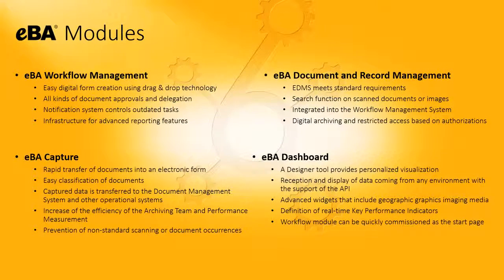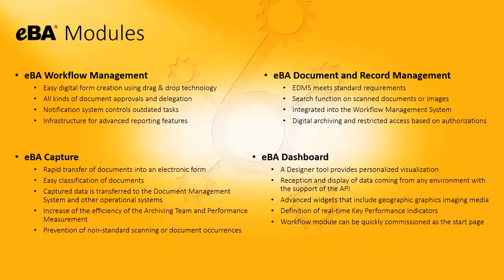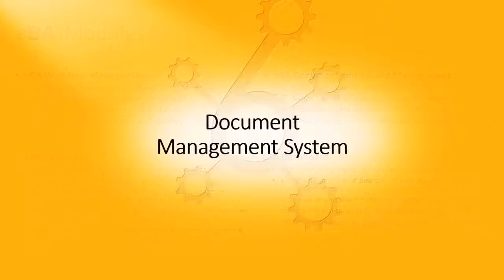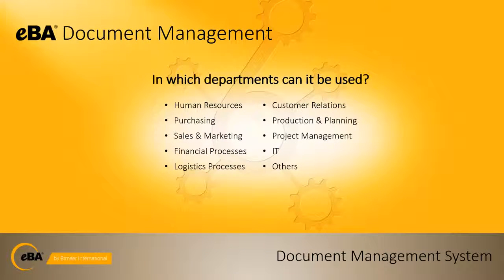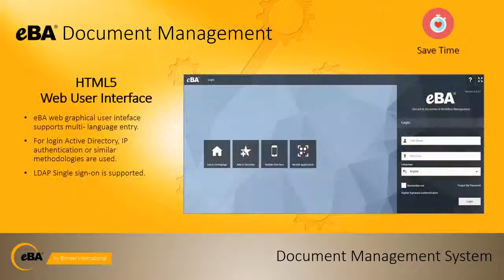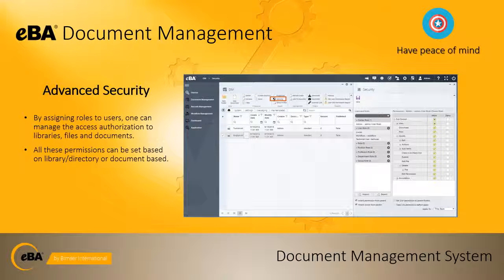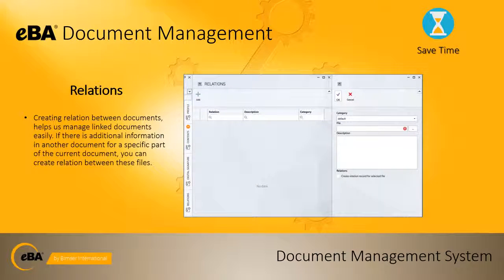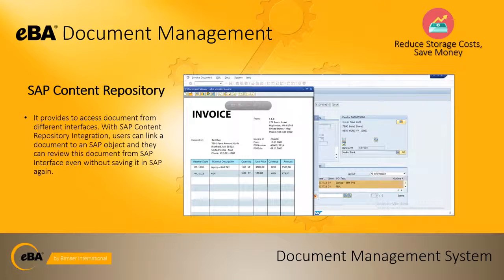Presentation on eBA: Document Management